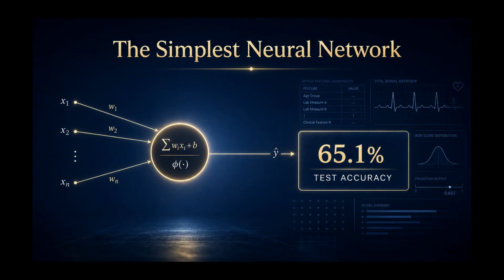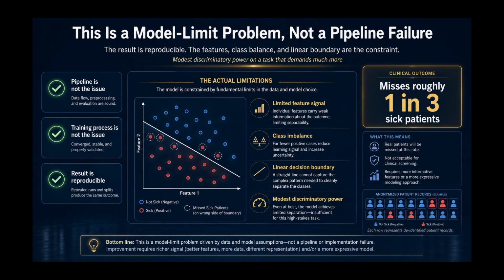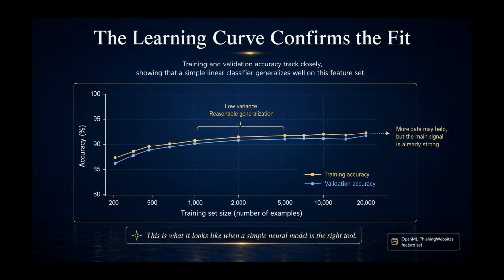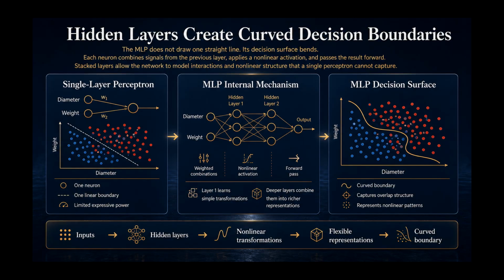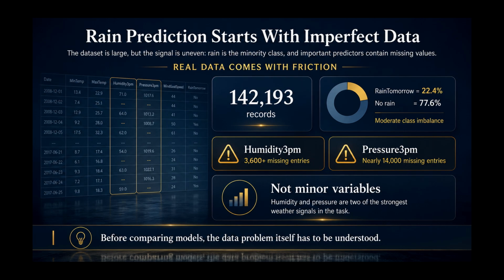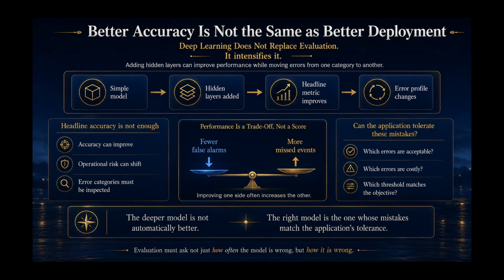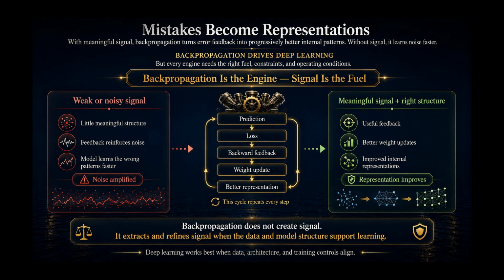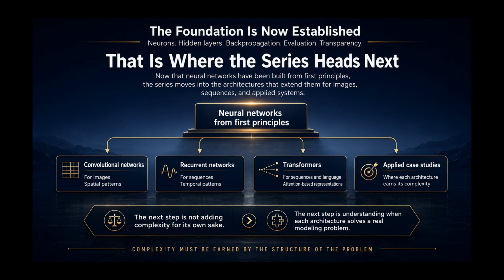Deep Learning: When It Helps, When It Hurts | Applied Machine Learning #7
A perceptron trained on clinical data to detect liver disease reaches 65.1% accuracy. A majority-class baseline — predicting the most common outcome for every patient, without looking at a single feature — reaches 71.2%. The neural network loses to a rule that does not learn.

That result is the premise of this video. Deep learning is not automatically better because it sounds more advanced. It is still a model trying to separate signal from noise. When the signal is weak, the features are limited, or the data does not support the complexity, a neural network can fail like any other model.

This video builds deep learning from the ground up: from a single perceptron, to hidden layers, to multilayer networks. Not to make the models seem mysterious — but to show exactly when that extra complexity earns its place, and when it does not.

The case studies run that argument directly. On the OpenML Indian Liver Patient Dataset, the perceptron cannot beat the baseline. On the OpenML PhishingWebsites dataset, the same foundational model reaches 94.1% accuracy — 38 percentage points above the majority-class rule — because the features are structured, categorical, and aligned with the decision. On a 142,000-record weather dataset, an MLP with hidden layers improves ranking and cuts false alarms dramatically, but trades away recall for rain events. The deeper model is not simply better. It moves the errors.

Backpropagation, hidden layers, activation functions, and the depth-versus-transparency tradeoff are all covered — without calculus, without abstraction for its own sake.

The responsible question in all of it is not whether a deeper model can perform better. It is whether the gain justifies the loss of transparency — especially in healthcare, credit, employment, or any domain where people cannot challenge or appeal the decision.

This video is grounded in Chapters 8 and 9 of my book, Applied Machine Learning: Concepts, Tools, and Case Studies — which walk through all of these pipelines with working code, backpropagation explained from first principles, and the full ethics discussion on depth and interpretability. The link is below.

📋 CHAPTERS

0:00 — Intro
0:02 — Title
0:04 — Hook: When the Neural Network Loses to a Baseline
1:19 — Why Deep Learning Must Be Built From the Bottom Up
2:24 — What a Perceptron Actually Does
3:30 — Case Study: Liver Disease Detection (Perceptron vs. Baseline)
5:09 — Case Study: Phishing Detection (When a Perceptron Wins)
10:14 — When One Line Is Not Enough: The Linear Limitation
13:59 — Hidden Layers and What They Actually Do
17:33 — Case Study: Rain Prediction (Perceptron vs. MLP)
23:05 — Backpropagation Without Calculus
27:46 — Depth vs. Transparency: The Ethics of Complexity
31:22 — Chapters 8 & 9 Book Reference
31:59 — What's Next: Architectures Built on the Foundation
32:21 — Closing

🎬 APPLIED MACHINE LEARNING SERIES

Video 01 — What Applied Machine Learning Actually Is
Video 02 — Data Is the Model
Video 03 — Features, Not Algorithms, Win Projects
Video 04 — Classical Machine Learning Still Dominates Production
Video 05 — Evaluation Is Where Most Models Lie
Video 06 — Case Study: Applied Machine Learning on Structured Data
Video 07 — Deep Learning: When It Helps, When It Hurts ← You are here
Video 08 — Natural Language Processing in Applied Systems
Video 09 — Computer Vision and the Illusion of Generalization
Video 10 — Generative AI as an Applied Component
Video 11 — Ethics, Licensing, and Responsible ML Are Engineering Problems
Video 12 — Becoming an Applied Machine Learning Practitioner